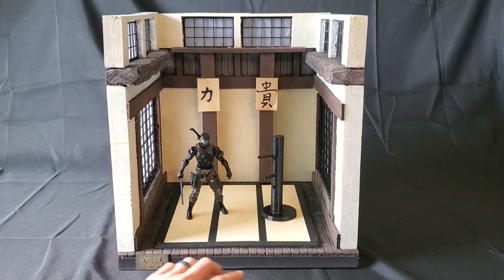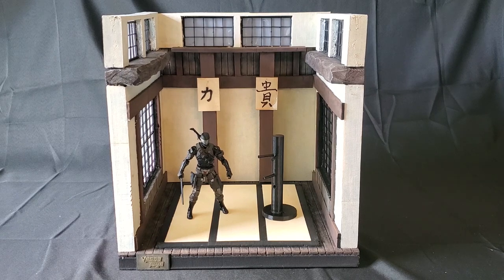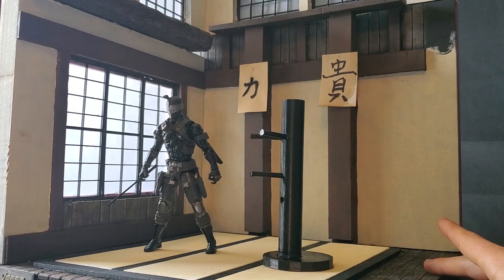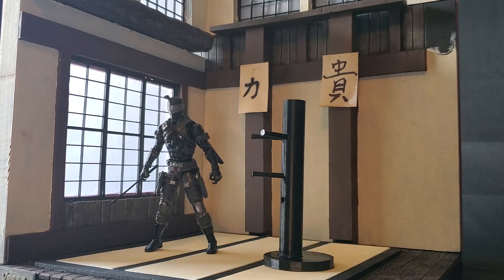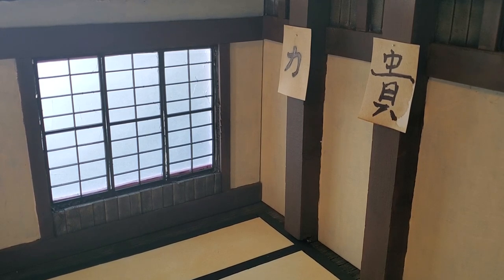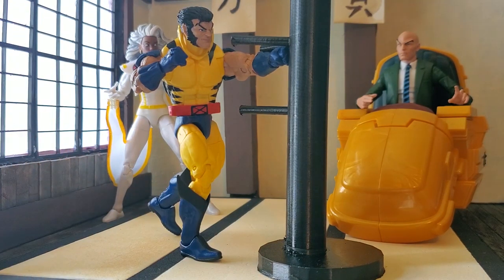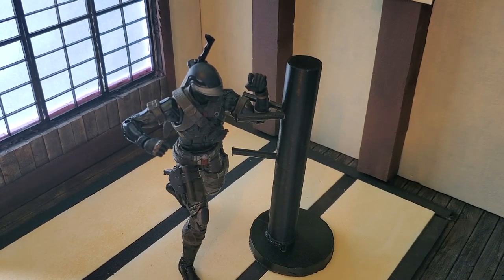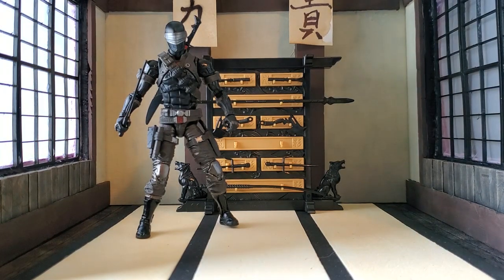Action VASCO #15 - Japanese Dojo Action Figure Diorama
This episode of Action VASCO features a custom handmade 1/12 scale Japanese Dojo action figure diorama that is perfect for Marvel Legends and other 6" figures. It was designed to be used with The G.I. Joe Classified series Snake Eyes 6" figure, but will work for other martial arts / ninja figures. This diorama is made of insulation foam board, skinny foam, action figure plastic, vellum paper and painted with acrylic paints. The diorama also has several PLA 3D printed props in it.